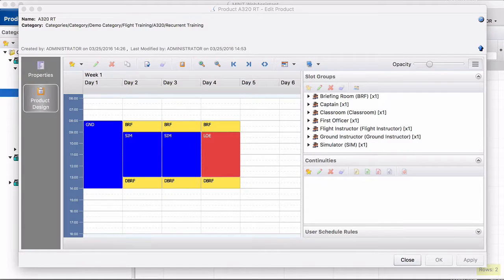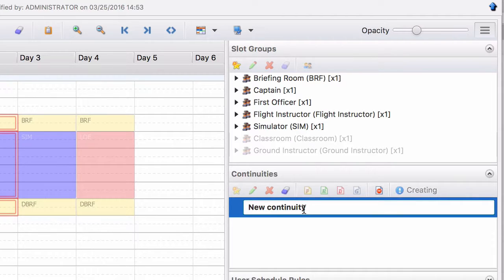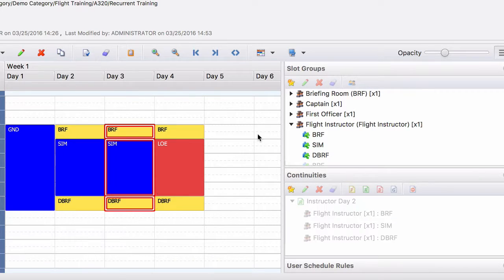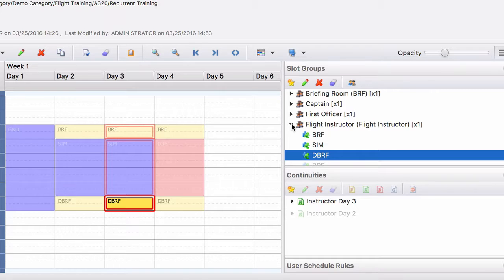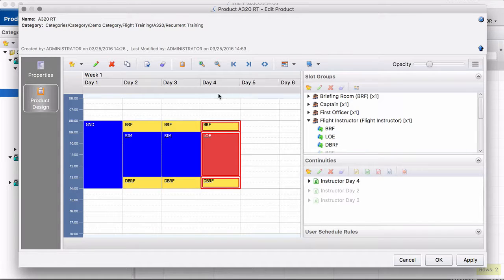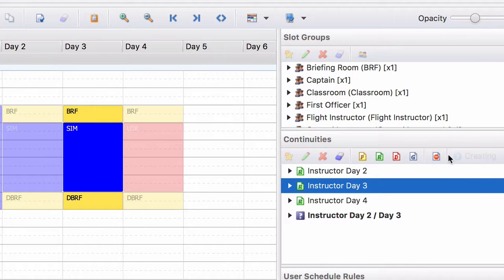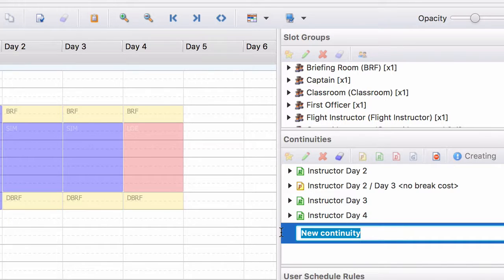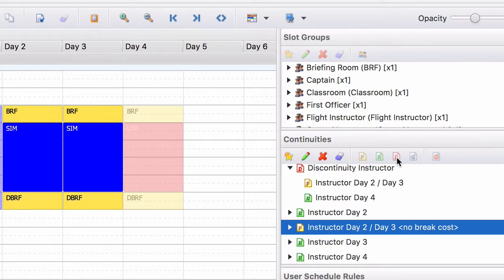Continuity in MINT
This tutorial explains quickly how to apply continuity in MINT Products.